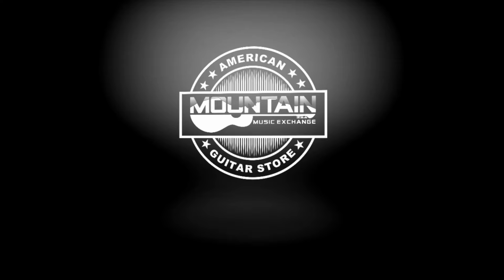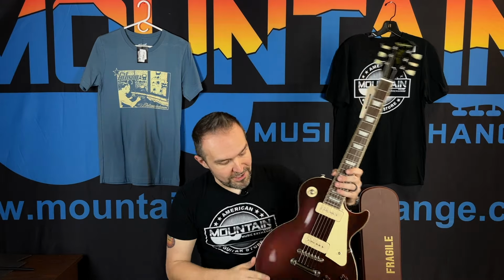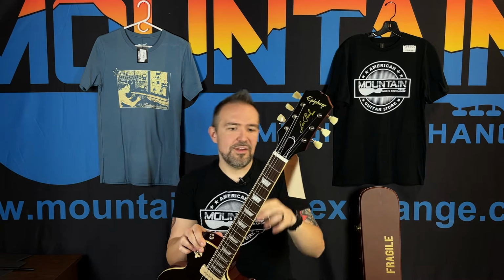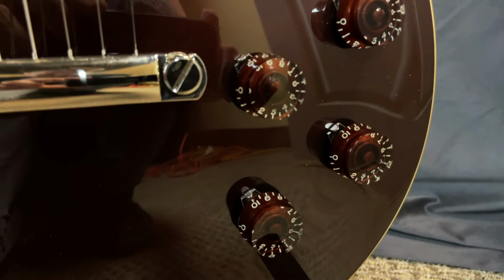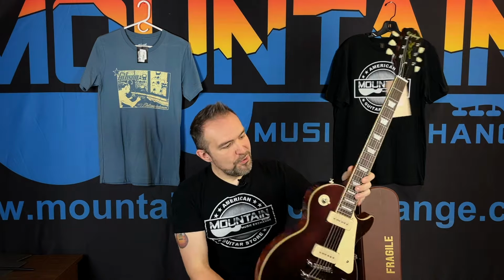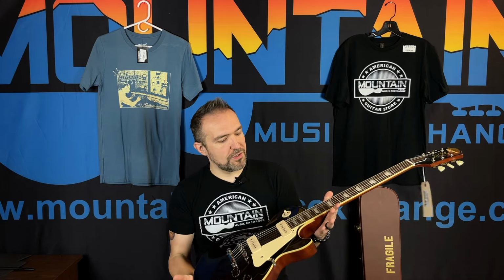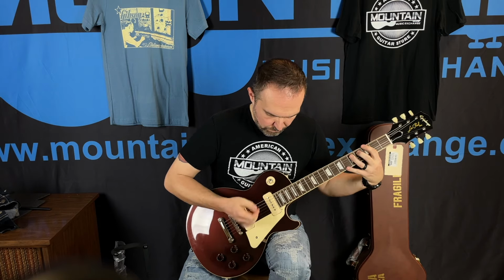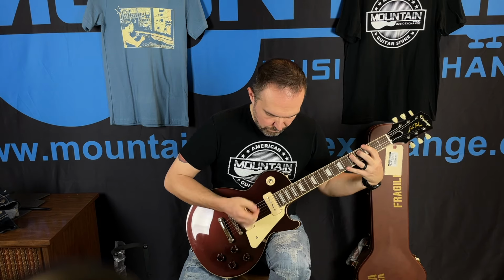Epiphone Joe Bonamassa '55 Les Paul Copper Iridescent - Let's Go To Nerdville!!!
Hey gang!  In this video Clay takes a deep dive into what makes the newest Joe Bonamassa signature Epiphone a cool ride.  We chat specs, features, and demo this awesome blast from the past!

Timeline:

0:00 - Intro
2:48 - Specs and Features
8:39 - Neck Position Clean
9:53 - Middle Position Clean
11:13 - Bridge Position Clean
12:33 - Neck Position Dirty
13:18 - Middle Position Dirty
13:47 - Bridge Position Dirty
16:41 - Conclusion